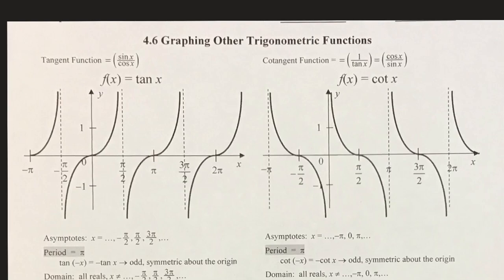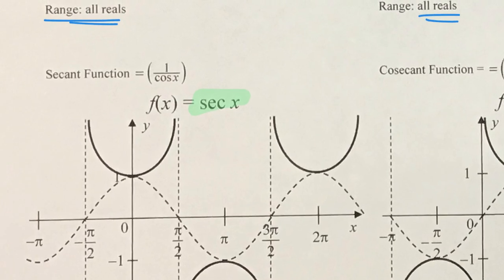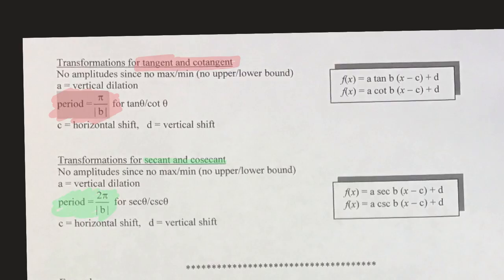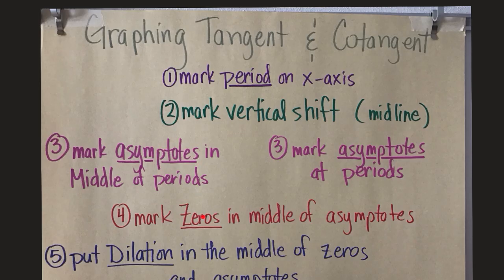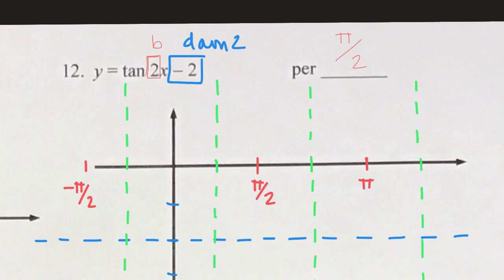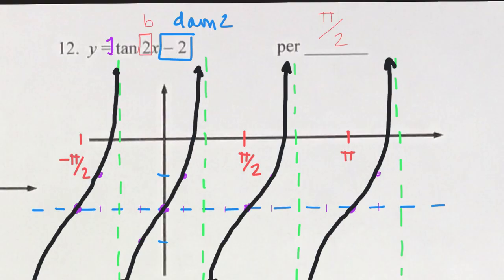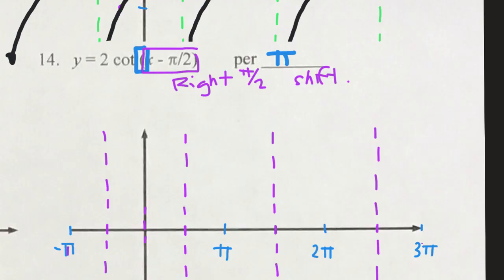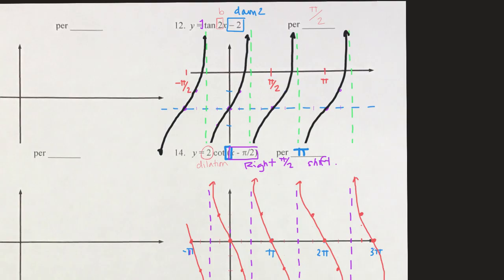Tangent, Cotangent, Secant and Cosecant graphs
These other trig functions have vertical asymptotes where sine or cosine cross the x-axis, aka are zero. If you know your sine and cosine graphs, these are pretty easy to do. Remember the period for tan and cot are just pi.